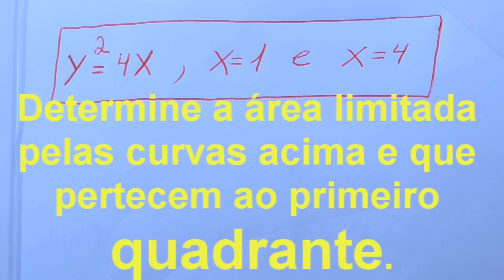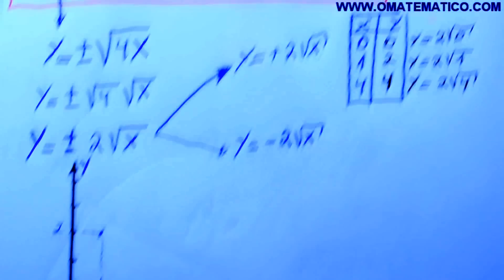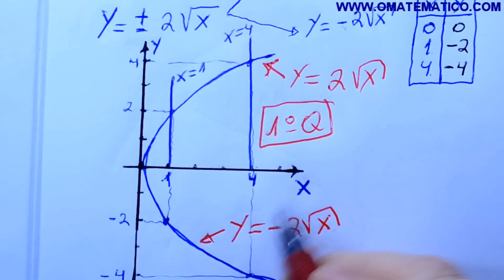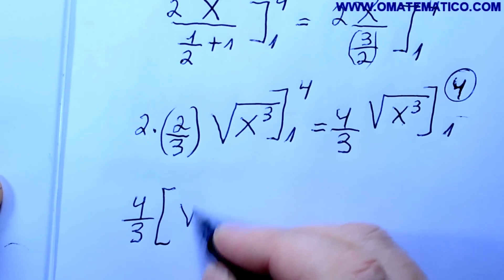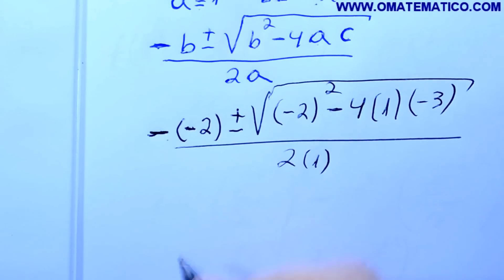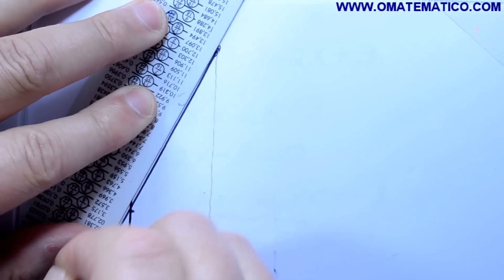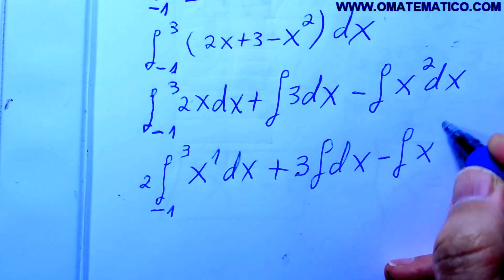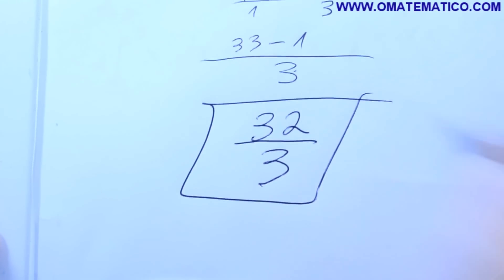GRINGS - Cálculo de área com integrais aula 2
Cálculo de Área com Integrais: 2 exercícios resolvidos. Revisando Matemática Fundamental: Radiciação, fórmula de Bhaskara, expressão c/ números fracionários.
CONTEÚDO:  EXERCÍCIO 1: Determine a área limitada pelas curvas y² = 4x, x = 1 e x = 4 que pertencem ao 1º quadrante.
no tempo (0:19)

- Isolando o y
no tempo (0:56)

- Colocando no gráfico cartesiano
no tempo (1:30)

- As linhas x = 1 e x = 4
no tempo (6:18)

- Fazendo o cálculo da área limitada por essa curvas
no tempo (7:09)

- Lembrando da propriedade da radiciação:
transformando um radical em forma de potência
no tempo (8:08)

EXERCÍCIO 2: Calcule a área limitada pelas curvas y = x² e y = 2x + 3
no tempo (10:35)

- Achando o ponto de INTERSECÇÃO das 2 curvas
no tempo (11:06)

- A 1ª curva é uma PARÁBOLA e a 2ª curva é uma RETA
no tempo (11:10)

- Aplicando fórmula de BHASKARA
no tempo(11:39)

Revisando a fórmula de Bhaskara
no tempo (29:03) dessa aula

- Resolvendo a expressão numérica
no tempo (20:20)